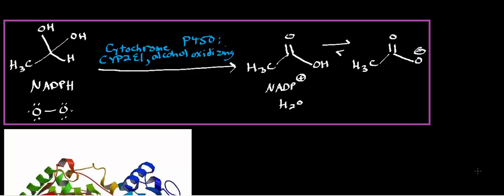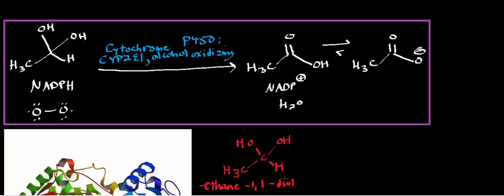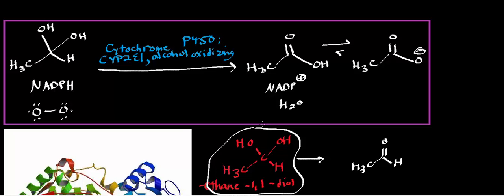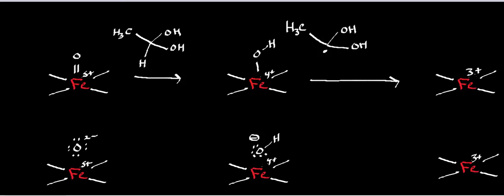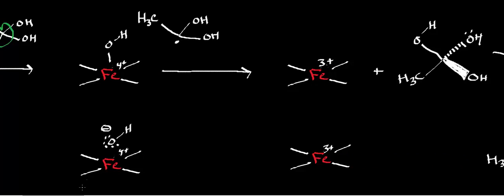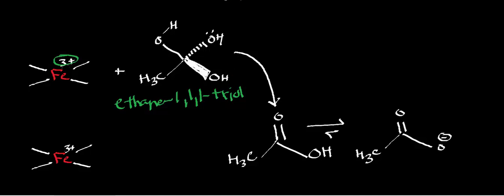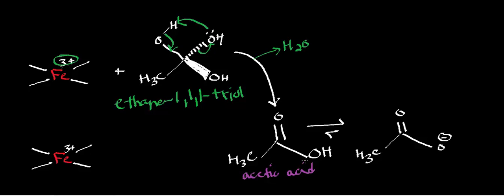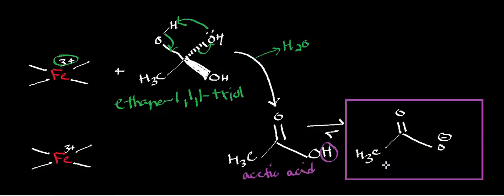CYP2E1 Mechanism Part 2: Conversion of Ethandiol to Acetate